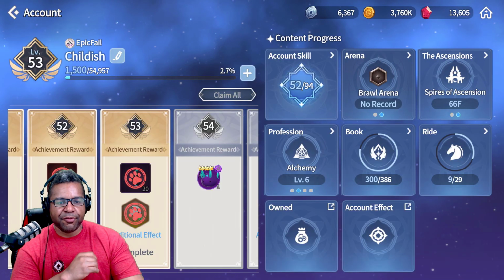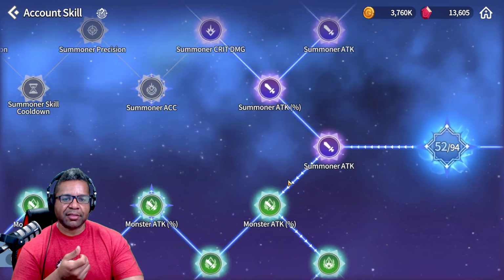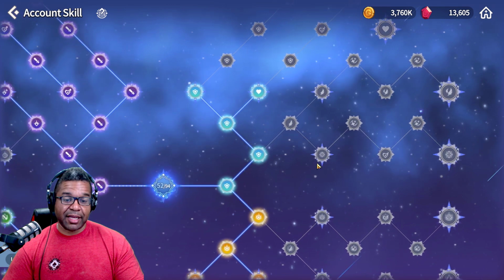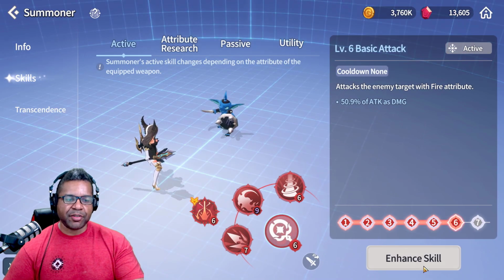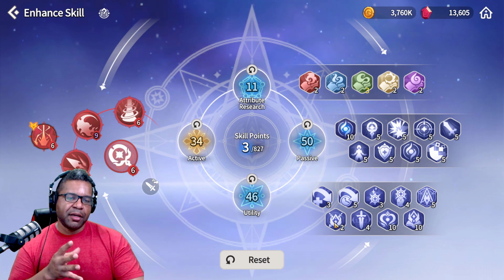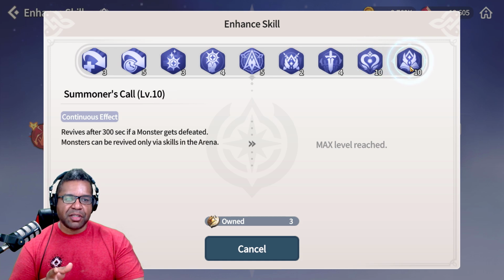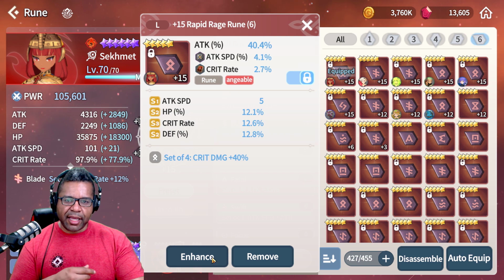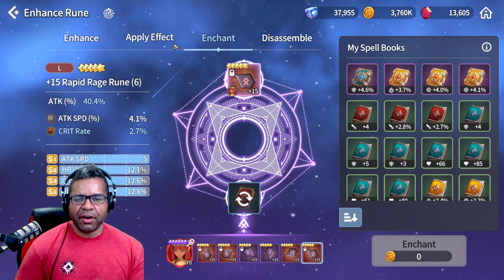How to OPTIMIZE your ACCOUNT in SUMMONERS WAR CHRONICLES!